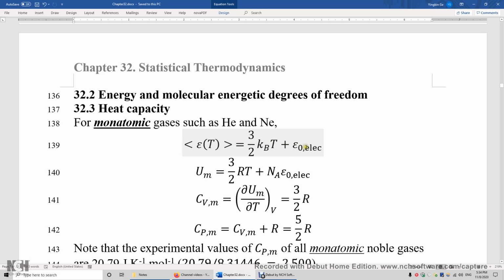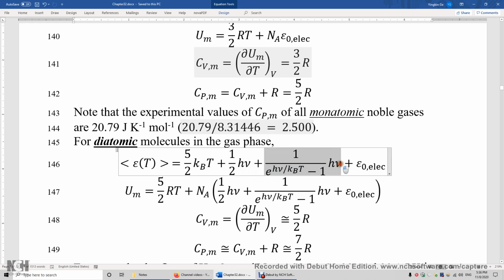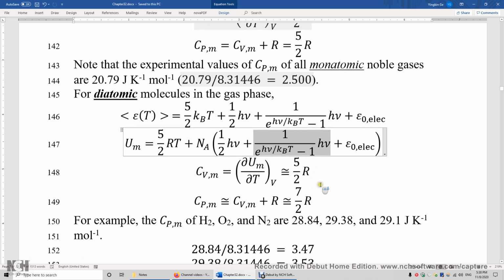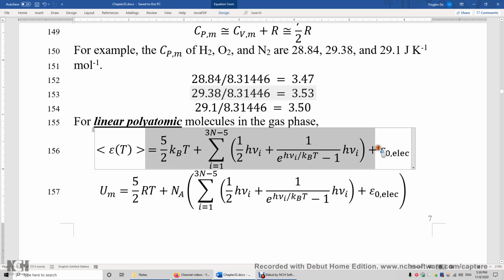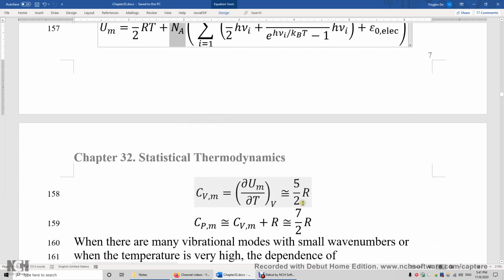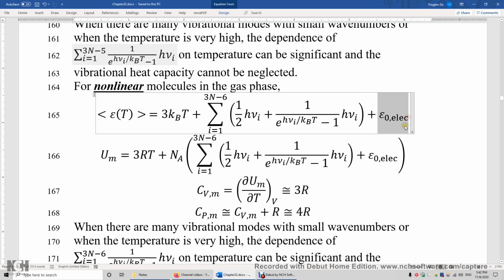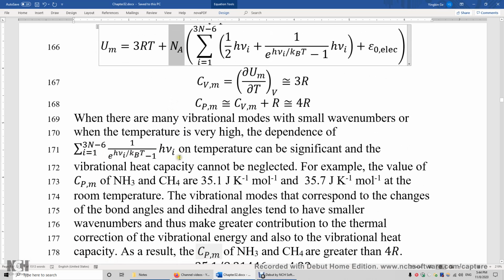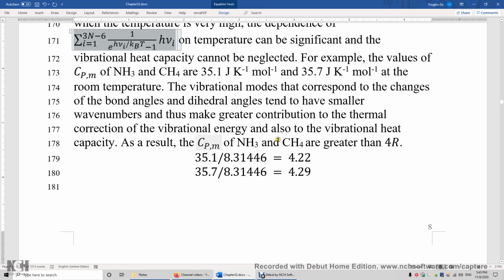32 2-3 Internal Energy and Heat Capacity